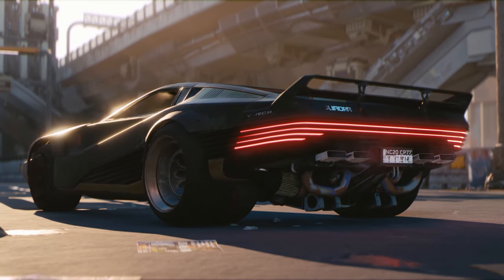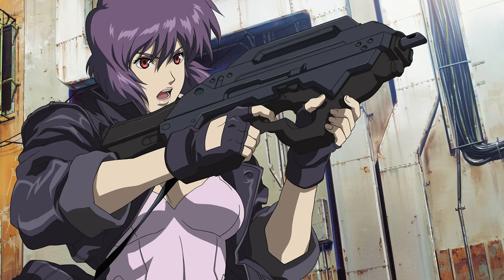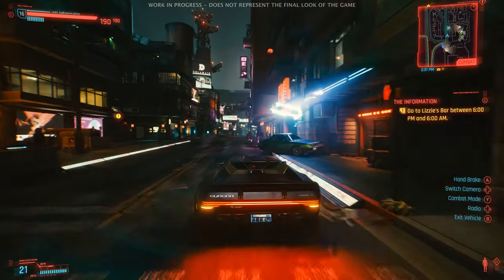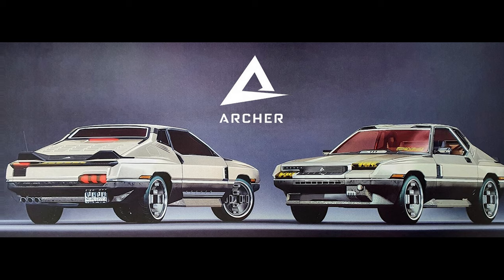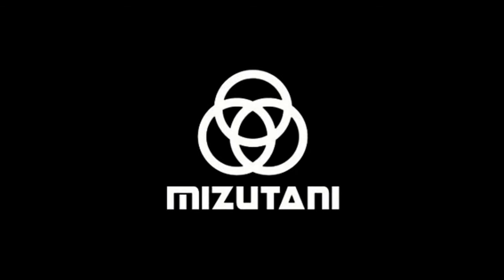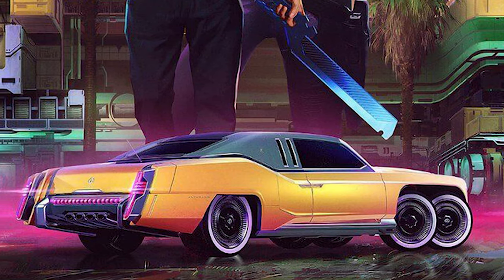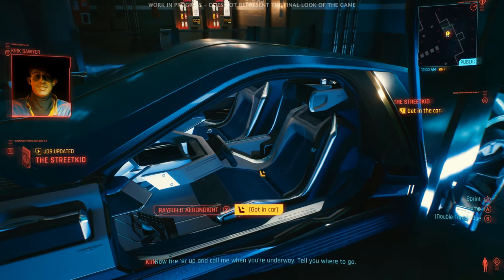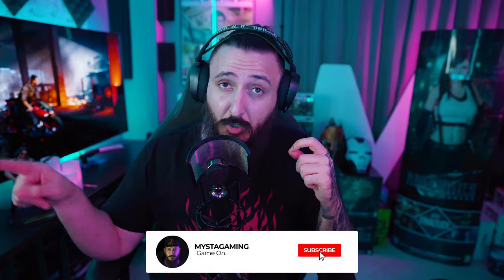Cyberpunk 2077 All The Vehicles So Far | MystaGaming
In this video i am going through every single vehicle, car and motorcycle we have seen for Cyberpunk 2077 so far! It took me over 20  hours but here is the list of all the cars and vehicles before the Night City Wire Episode 4.

0:00 Intro
0:40 Categories
1:04 Motorbikes
1:30 Yaiba Kusanagi
1:58 Mahir Motors
2:15 Makigai
2:31 Quadra
2:41 Quadra Turbo
3:15 Quadra Type-66
3:38 Thorton
4:07 Archer
4:49 Chevillon
5:24 Mizutani
6:01 Villefort
7:03 Herrera
7:20 Rayfield
9:04 Outro

Game On Samurai!

Follow my Streams on Twitch I stream every Friday & Saturday 6pm EEST

Sources:
I got a huge amount of the information and cross referenced with the footage and google search as much as possible.

Ignore the tags: night city wire, cyberpunk 2077, cd project red, mystagaming, cyberpunk 2077 vehicles, cyberpunk 2077 cars, All the vehicles in cyberpunk 2077